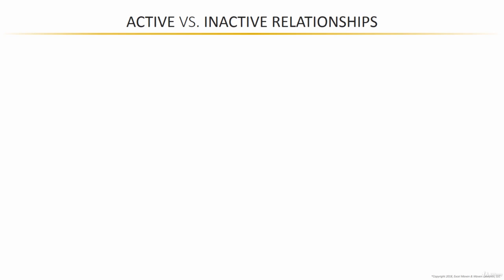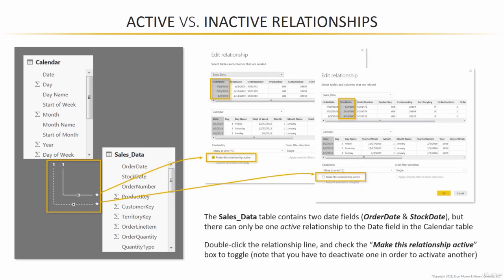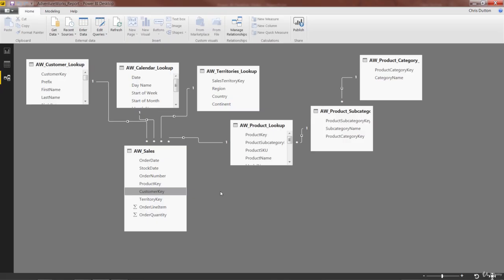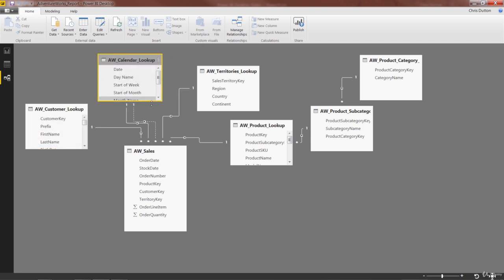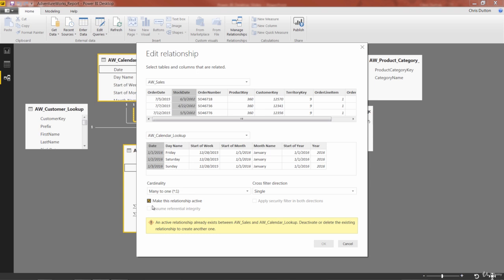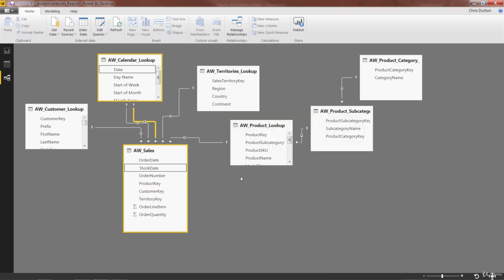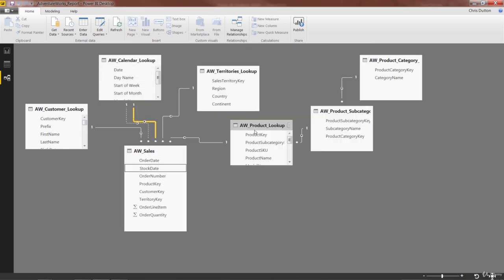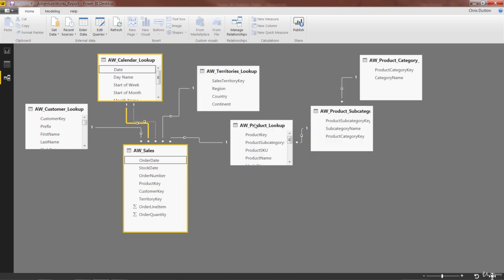Power BI tutorial for Beginners | Power BI Dashboard in English | Power BI Course 2024 Part 40.